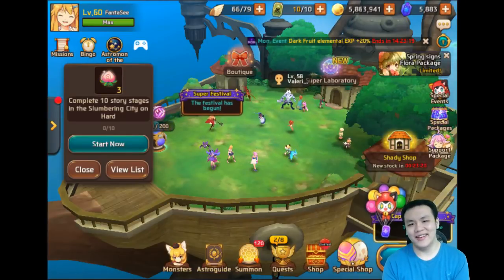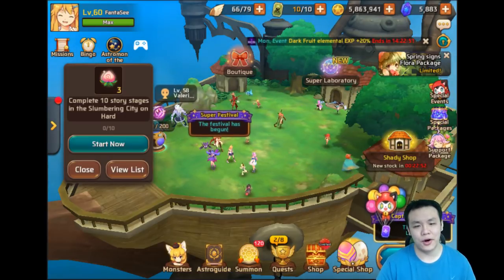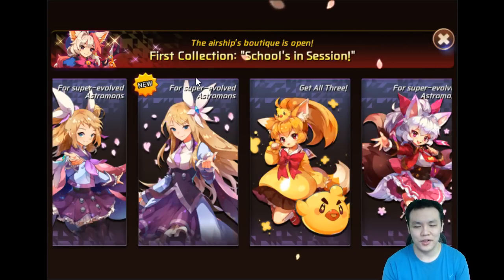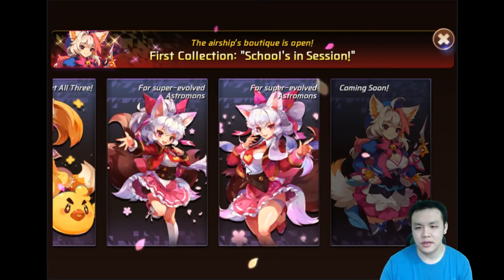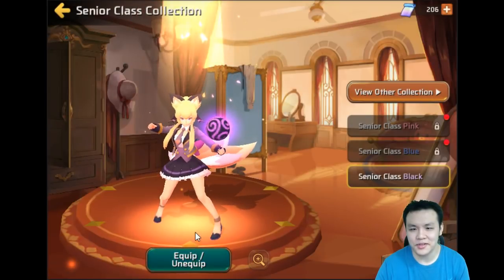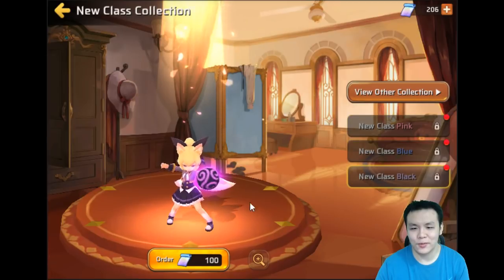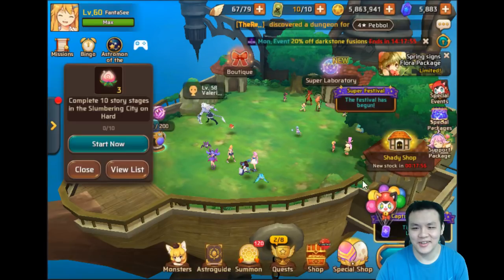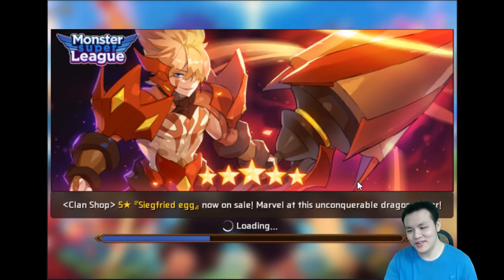Monster Super League DAILY!! 100% WHALE MODE!! LONG OVERDUE- BUYING MY WAIFU CLOTHES!! ♕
Invidia (Casual Clan):
No requirements
No rules

⚔Game Accounts:

♙League of Legends:
Taiwan: Perfect_Is_SHlT

♟B.net BattleTag:
FantaSee#11954 (WoW)
WaifuMaker#4848 (Overwatch)

♙Monster Super League:
FantaSee (Main)

✌ Programs Used:
~~ Nvidia Shadowplay